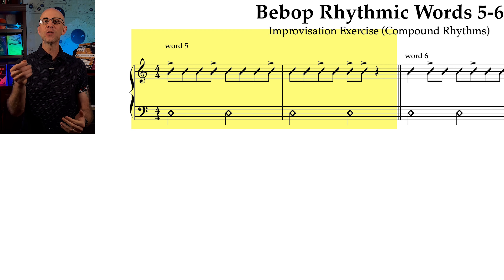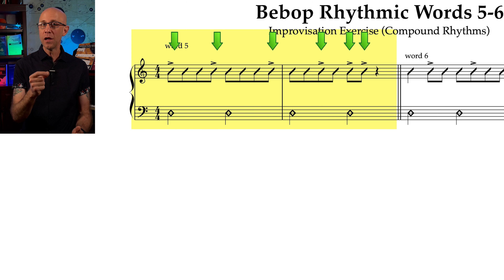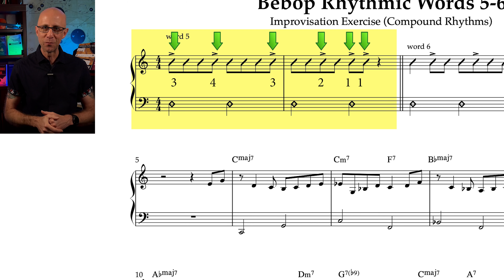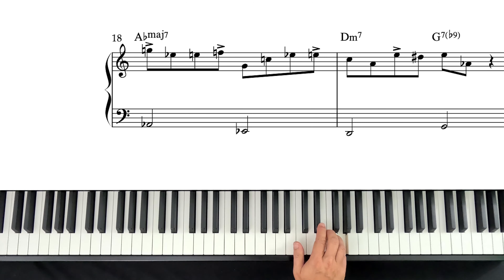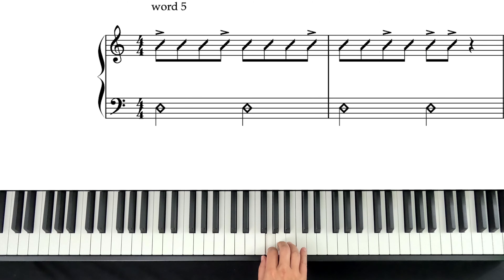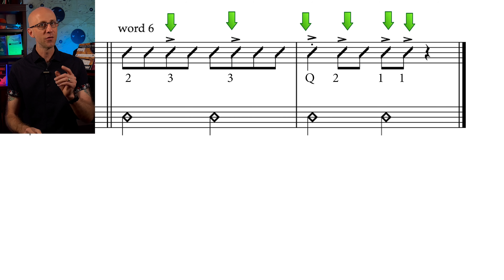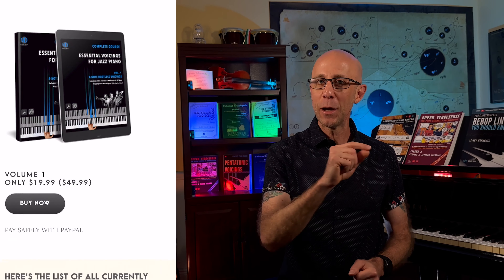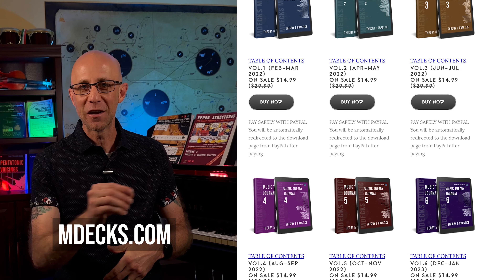Bebop Rhythmic Words 5&6: Easy Jazz Piano Improvisation through Rhythm.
Welcome to our jazz improvisation series where we delve into the heart and soul of bebop. In this episode, we shift our focus to the crucial role of rhythm in improvisation. Join us as we explore two different rhythmic words and their application in bebop improvisation.

In this episode, we focus on two rhythmic words and their alignment with a walking bass-line played using half notes. This dual-handed approach enables you to grasp the downbeat with your left hand and develop a sense of placement with your right hand.

To put these concepts into practice, we encourage you to choose a jazz standard or a section, such as the A section of "Afternoon in Paris." Start by playing the melody alongside the bass, and then integrate word 5 and word 6 into the chord progression.

• Make sure to be logged in into youtube with the youtube user that's a current member of our channel.

mDecks Music is your home on YouTube for music lessons, whether they be deep dives into tonality, tips on improvisation, how to switch from classical piano to jazz, or how to decode a piece from your favorite film score.

In addition to providing you with loads of free resources, mDecks Music also has a website with a premium membership plan full of materials that’ll take you from basic piano chords and chord progressions to playing bebop and Bach. Just sit back, watch, and learn!

⏱ Video Chapters:
0:00 Intro
0:20 Words 5 & 6
3:22 Playing over the A section of "Afternoon In Paris"
4:51 How to download the PDF